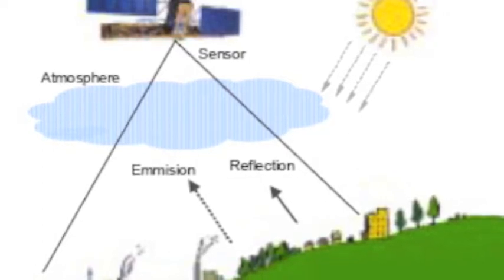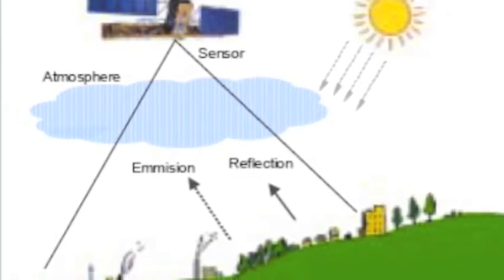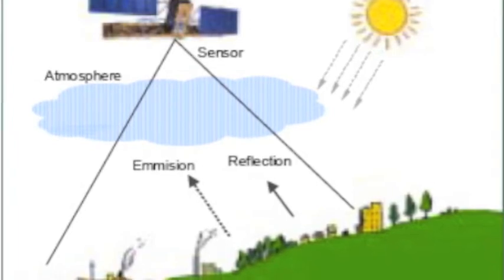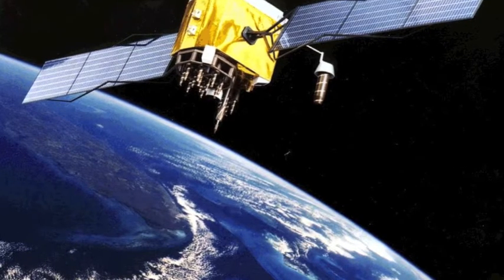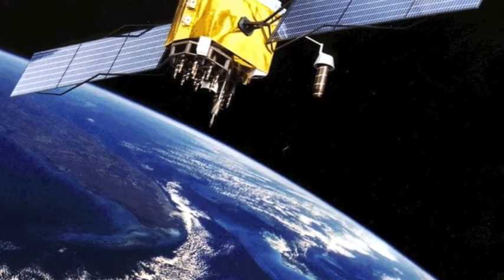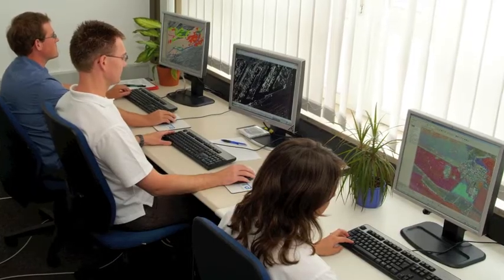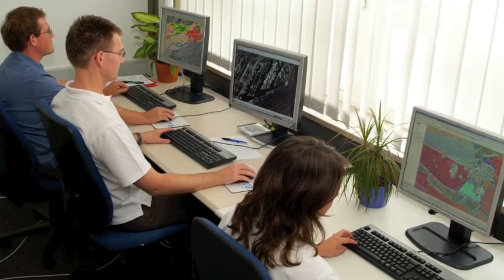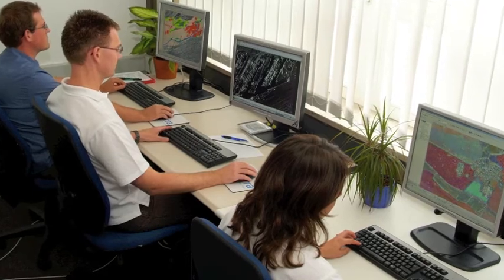Remote Sensing and Archeology - Jennifer Burek